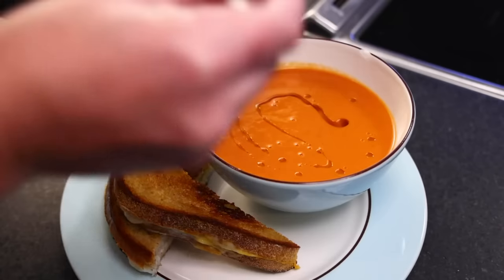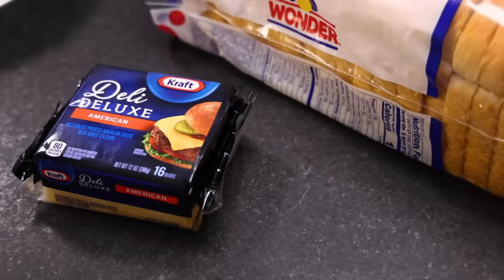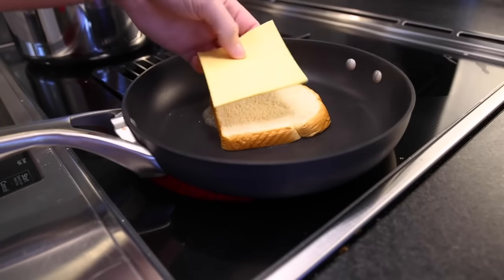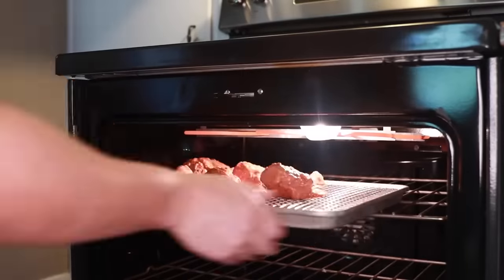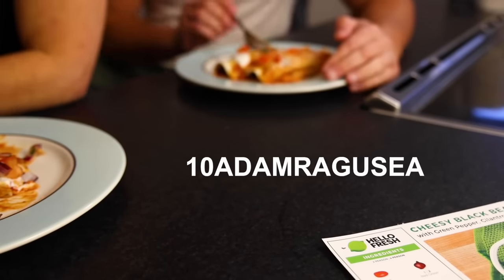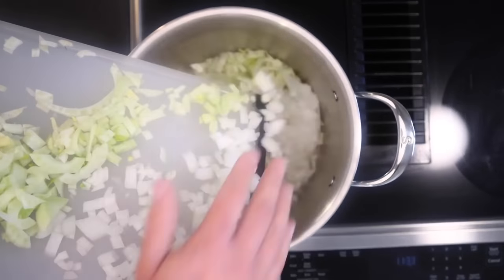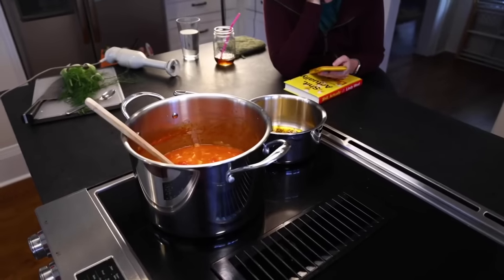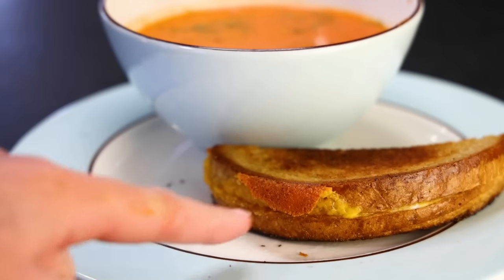[YTP] Adam Ragusea Over Complicates Grilled Cheese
american cheese on a grilled cheese sandwich is a bad idea, and i will fight anyone who disagrees...except for adam, of course.

Hey Guys Callence here. Welcome to my second account. Here I’ll be posting semi-regularly, (ok maybe not that often), Memes, Gaming, and in general whatever I feel like posting.